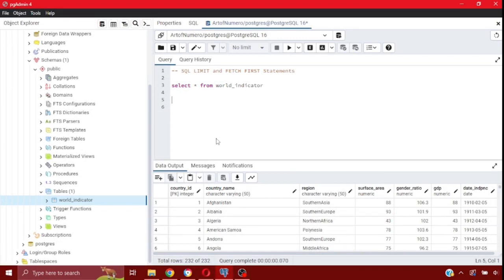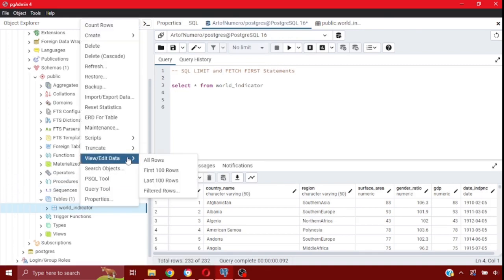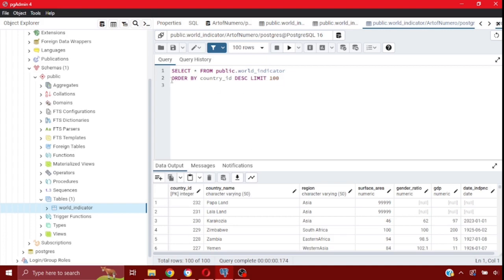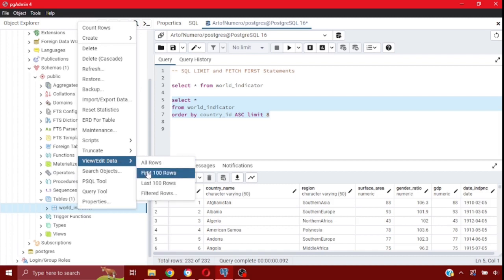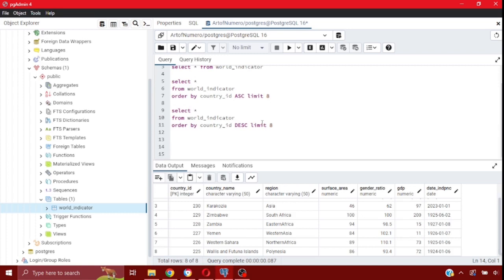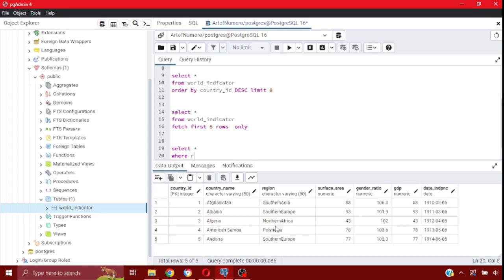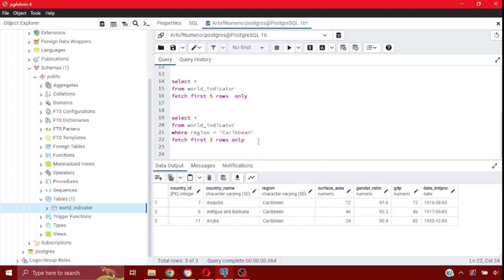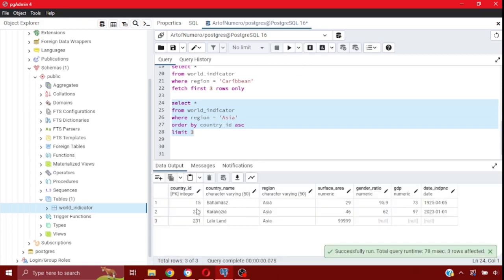Limit and Fetch Clauses in SQL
This video tutorial focuses on Limit and Fetch clauses in Postgresql and is part of a playlist that covers basics of Structured Query Language (SQL) and its various aspects related  to data analysis.